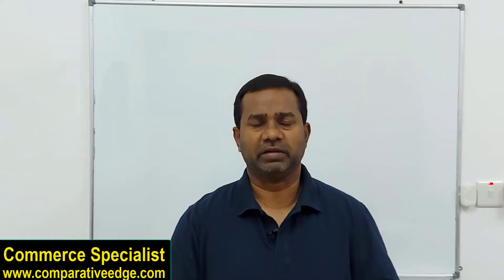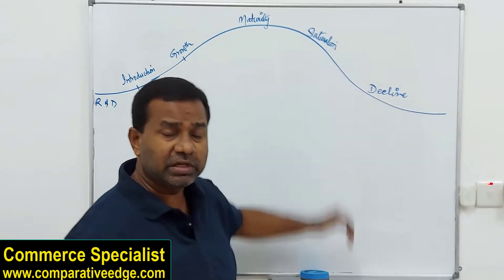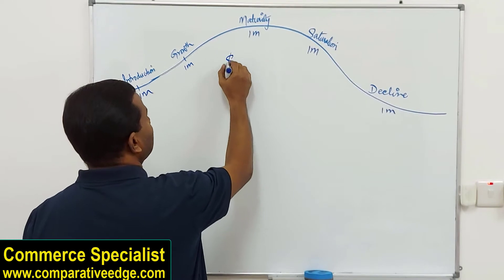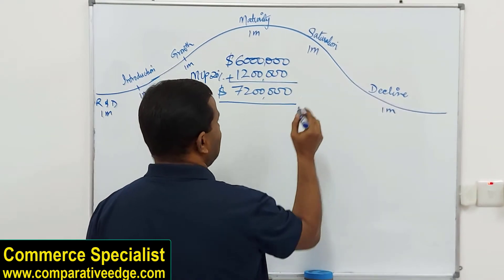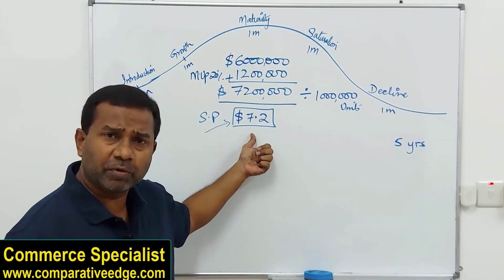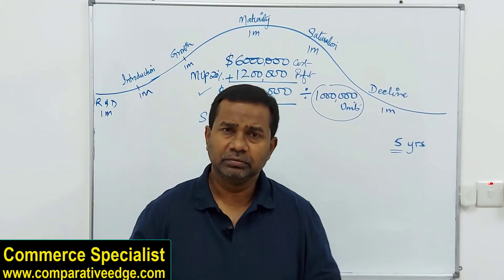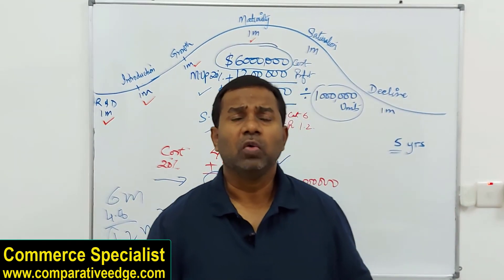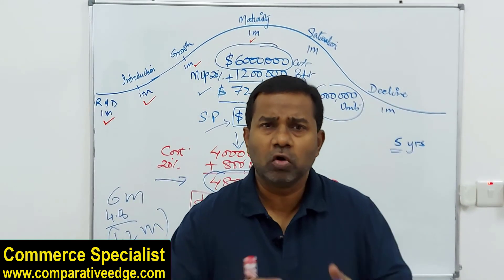LIFE CYCLE COSTING | PRODUCT LIFE CYCLE COSTING | ACCA F5 | CMA 1 | COMMERCE SPECIALIST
This video from Commerce Specialist is about Life Cycle Costing. This video explains the importance of Life Cycle Costing in Product Costing and Decision Making, why Life Cycle Costing should be used. This video also explains how by using Life Cycle Costing as a costing technique, a business can avoid losses.

This tutorial/lecture video is very relevant and useful for students of I. Com, B. Com, O Levels, A Levels, BBA, MBA, CA, ACCA, CMA, CIMA, CIA and CPA as it covers the learning outcomes of their syllabus.

About:
Commerce Specialist is a Certified Management Accountant (CMA) from USA, holds Certification in International Auditing from ACCA-UK, a Bachelors in Accounting, A teaching qualification of B.Ed., an MBA in Finance along with over 20 years’ experience of working in various MNCs in different sectors including Banking, NBFIs, Retail, Oil & Gas, Telecommunication, and top business schools, colleges and universities.